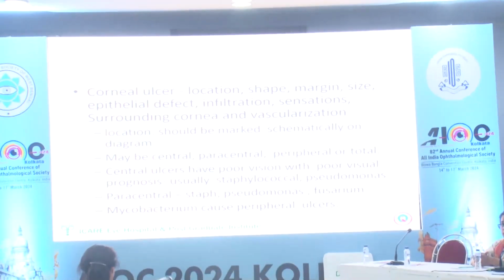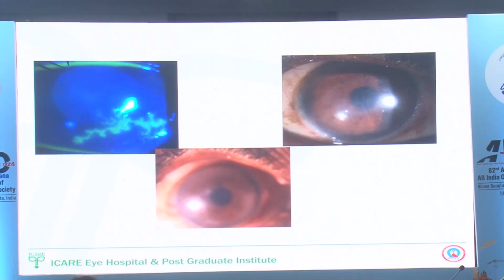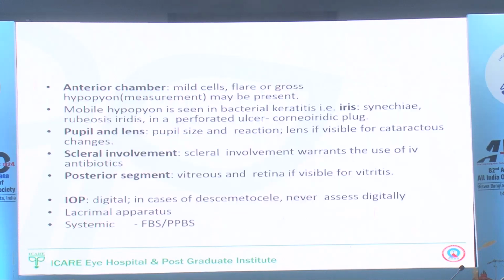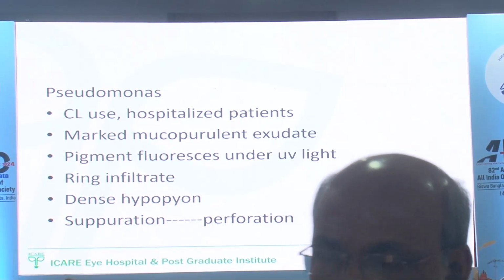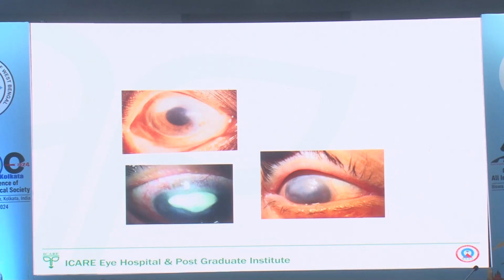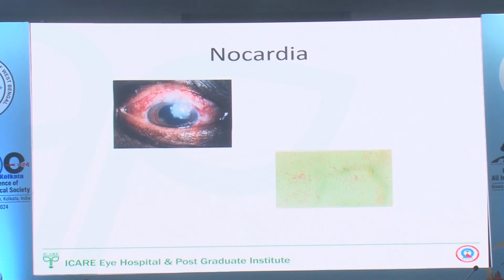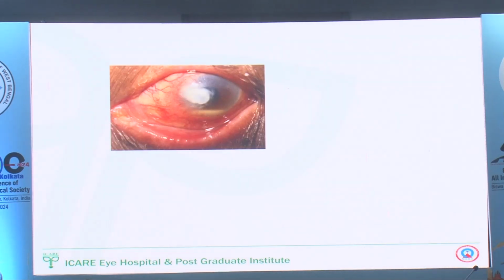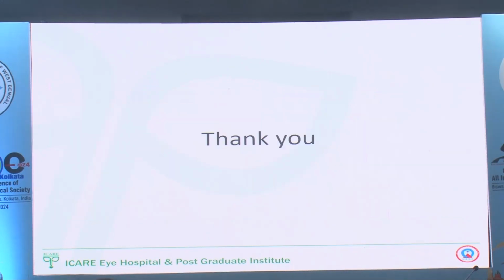AIOC2024 IC181 Topic Dr Uma Sridhar clinical diagnosis of corneal ulcer